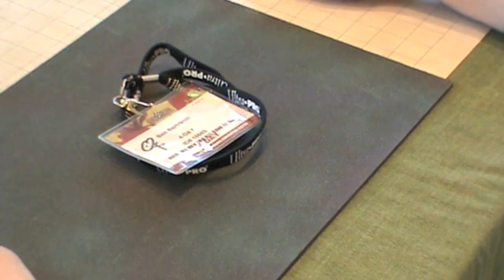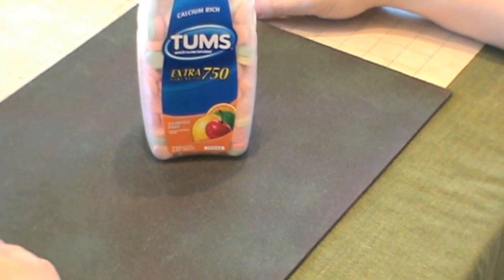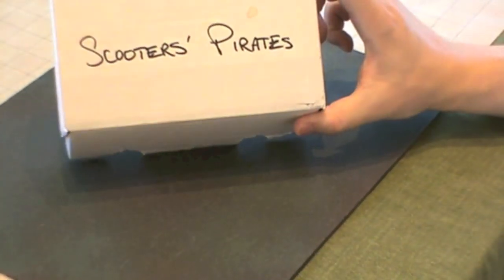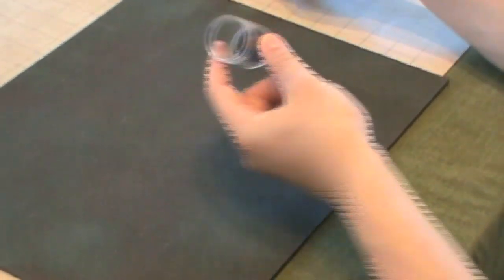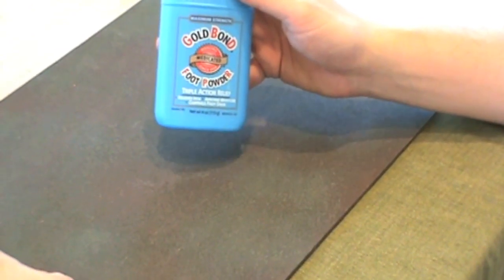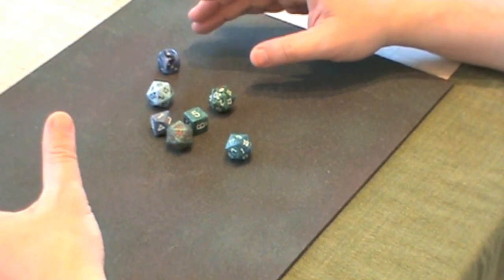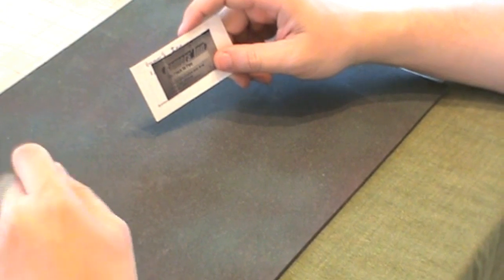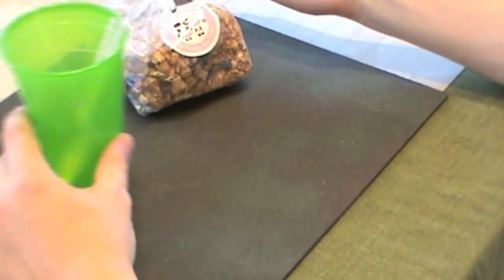Gen Con Bound P1 - What to Pack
Enjoy Ben's Gen Con packing tips (learned from many previous trips to Indy). You can also see a complete list of items on our weekly blog - BensRPGPile. In Part 2 of this series, you can see what Ben is eyeing on buying.